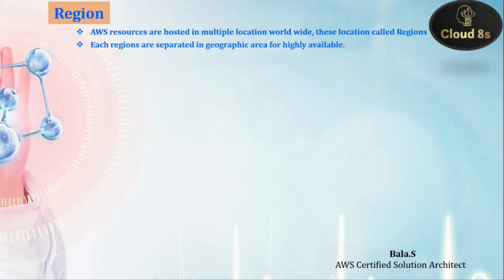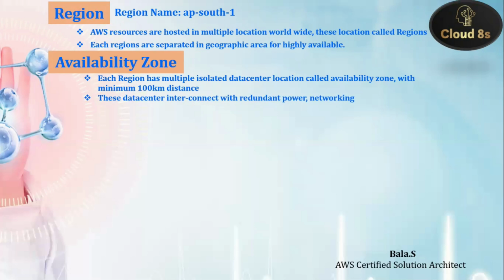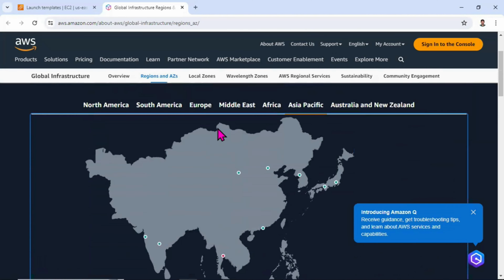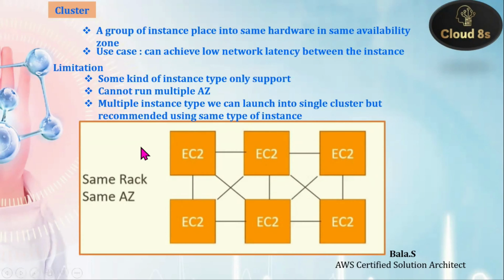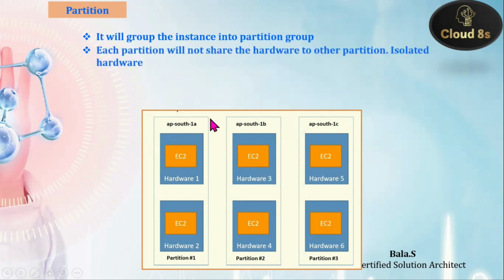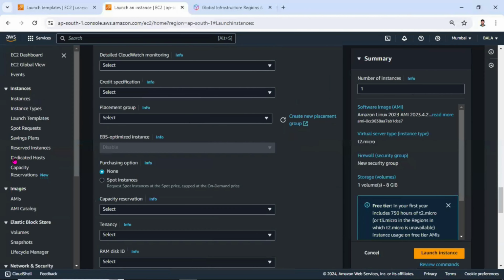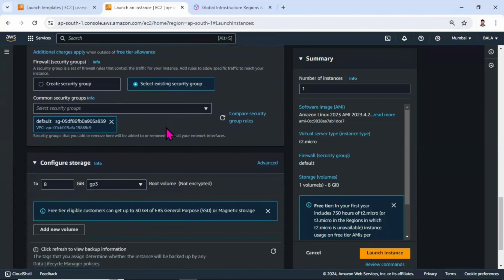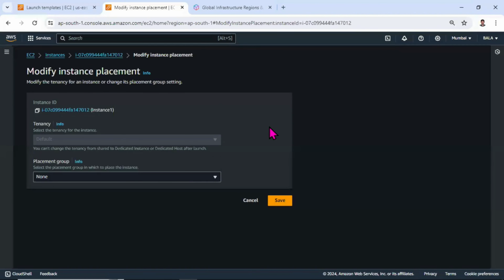AWS Region & Availability Zone and Placement Groups & How to create placement Groups for EC2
About this Session:
What is AWS Region
What is Availability Zone
What is Placement Groups
How to create placement groups on AWS
How to change placement group for EC2

AWS Global Infrastructure

AWS Region and zone documents